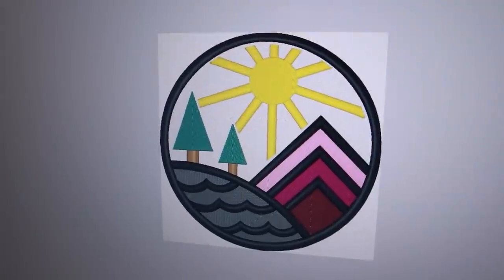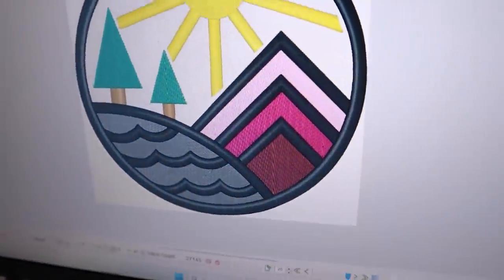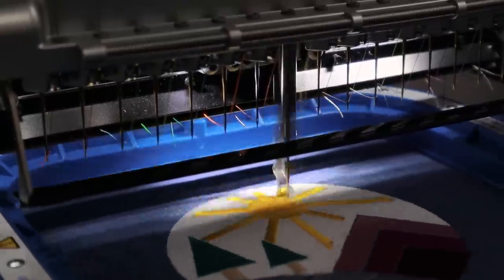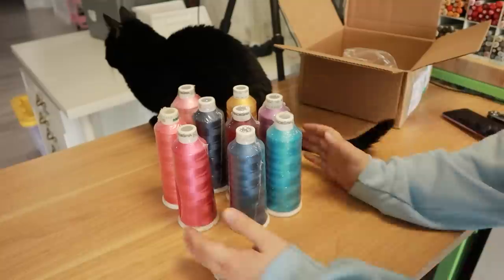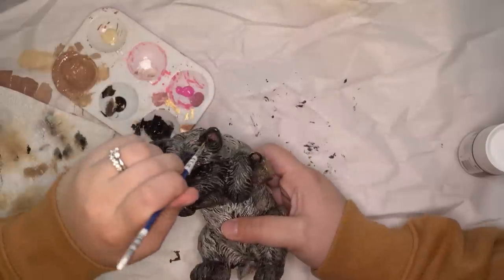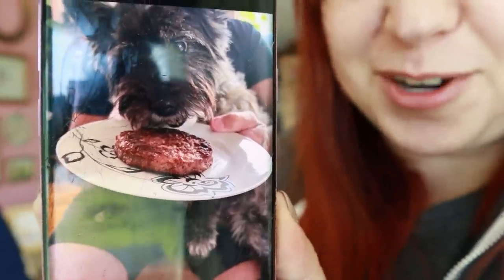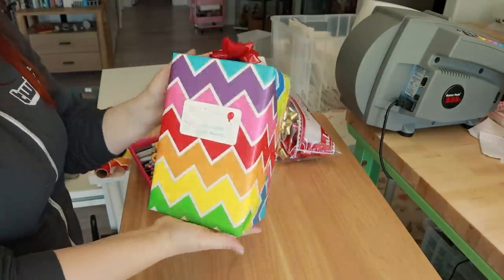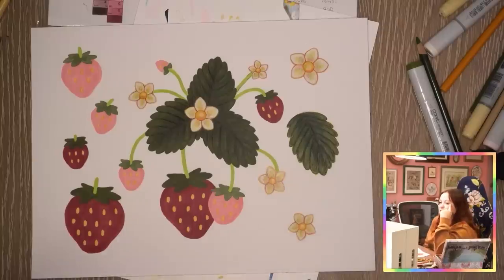Custom Paint Job, Learning Embroidery, & Colouring Strawberries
0:00 Weekend Recap
2:18 Embroidery Digitizing & Prep
8:41 Embroidery Stitching
15:39 Thread Unboxing
18:49 Strawberry Prep & Doggy Painting
26:47 Next Day
31:20 Wrapping Gift
33:00 Strawberry Art